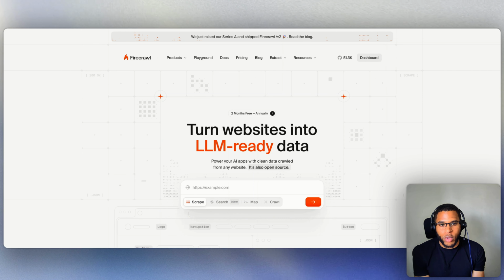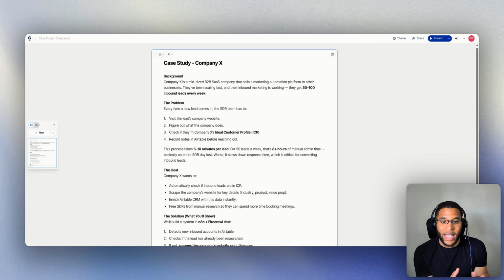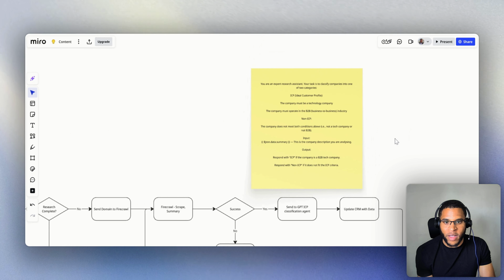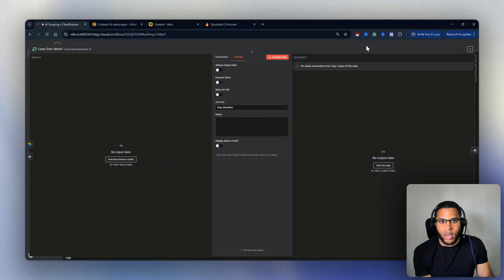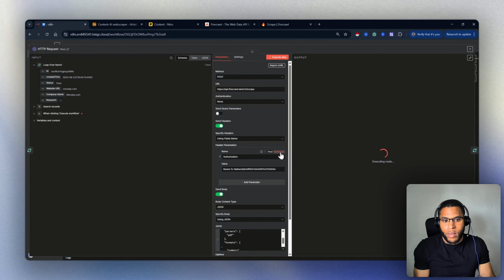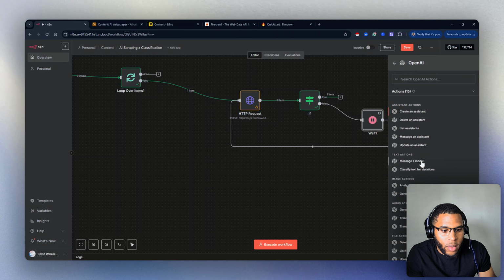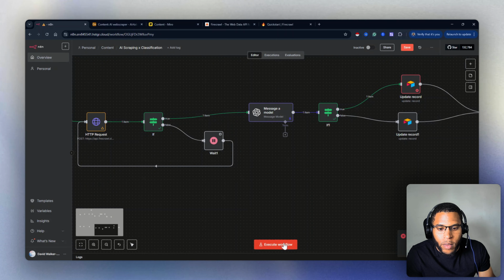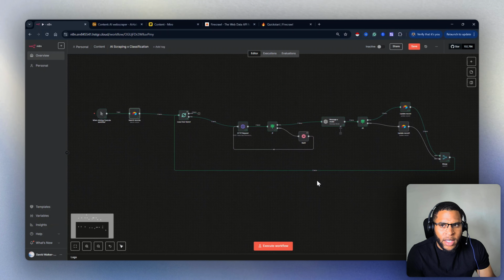How I Srape Any Website Into LLM Ready Data in Seconds with n8n & Firecrawl(Live building)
We Implement AI-Powered Growth Systems For B2B SaaS & Agencies

If you want the latest strategies to accelerate the growth of your start-up

Want a free growth system you can install in your B2B start-up immediately?

CHAPTERS:

00:32 - Core Features of Firecrawl
01:00 - Use Case Overview & System Purpose
01:30 - Real-World Case Study: Company X
04:45 - Automation Goal & System Solution
05:52 - System Workflow Breakdown
09:00 - Simulated CRM Setup
12:00 - Sending Data to Firecrawl
16:00 - Success Handling & Retry Logic
18:00 - Classifying Inbound Leads with GPT-4.1
20:00 - Updating CRM with Results
22:30 - Finalising the Workflow & Testing
26:45 - System Recap & Resources

In this video, I’m building a real-time system using Firecrawl and n8n to automate lead generation, cold email research, and B2B sales workflows. You’ll learn how to scrape clean, structured, LLM-ready data from any website using Firecrawl – an open-source tool that outputs in JSON or Markdown and eliminates the need for messy HTML parsing.

I’ll walk through building a cold email lead generation system from scratch that can instantly evaluate inbound leads for ICP fit. This tutorial shows how n8n, n8n automation, n8n AI, and n8n AI agents connect with Firecrawl to replace hours of SDR admin time with a few seconds of automation.

You’ll see how this system integrates cold emailing tactics and sales automation using AI agents, and why it outperforms manual research for B2B lead generation. This isn’t about building flashy agents — it’s about delivering real business value.

We classify leads using GPT-4.1 mini, then auto-update the CRM (Airtable in this case). This makes it perfect for cold outreach and cold email marketing teams who want to spend more time closing and less time researching.

This tutorial covers how to:

Use Firecrawl to summarise and structure website content

Automatically classify leads with an AI agent

Scale lead generation with n8n agents

Combine AI, AI agent, and AI agents in a practical system

Improve cold email to get clients through smarter automation

Whether you’re trying to master how to cold email, build a lead generation strategy, or use lead generation tools like this for sales automation, this system is the starting point. AI agent tutorial, included.

Watch if you want to automate your lead gen, save your SDRs time, and use the power of sales AI agent workflows to generate more qualified leads, faster.